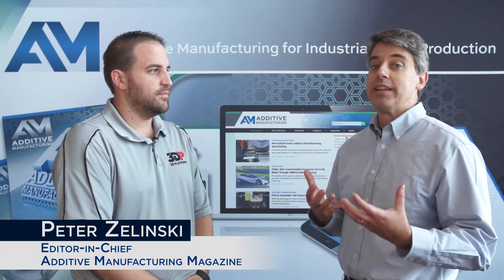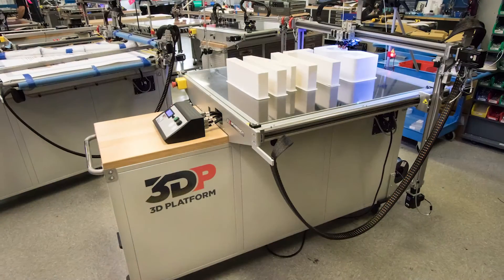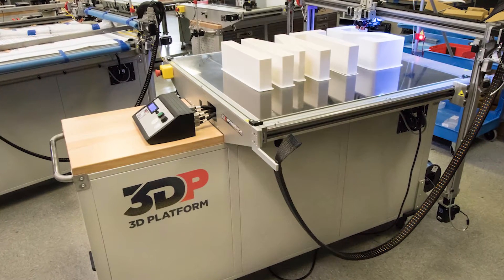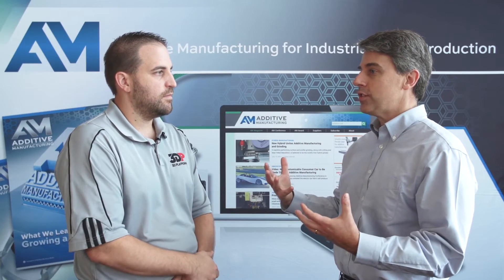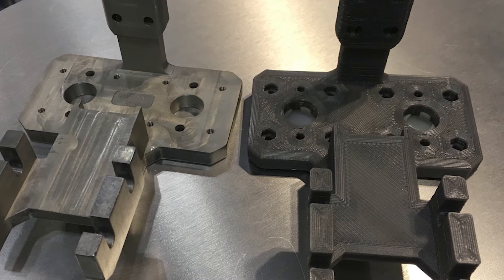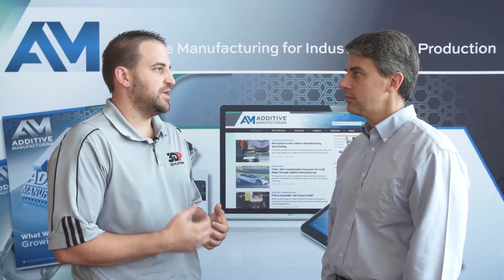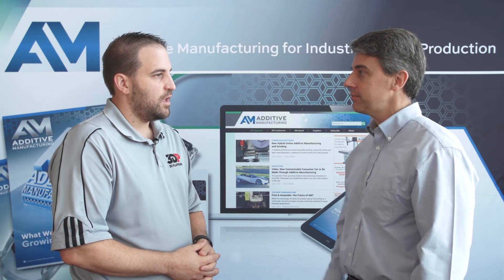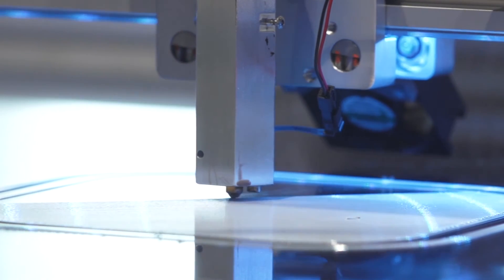AM2016: Practical Considerations of Printing Functional Parts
Jonathan Schroeder of 3D Platform considers 3D printing as a manufacturer. In this video, he speaks with Additive Manufacturing magazine's Peter Zelinski about considerations for making functional parts and cost-effective production parts. This interview was filmed during the 2016 Additive Manufacturing Conference, which took place at the International Manufacturing Technology Show (IMTS) in September.